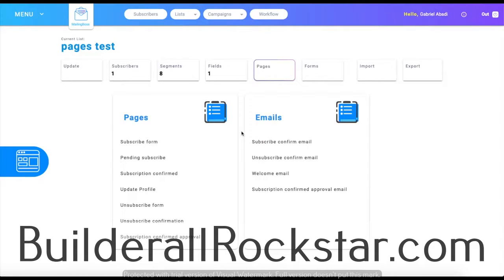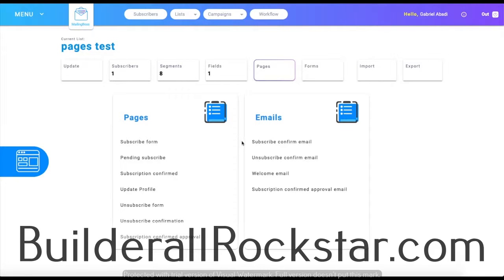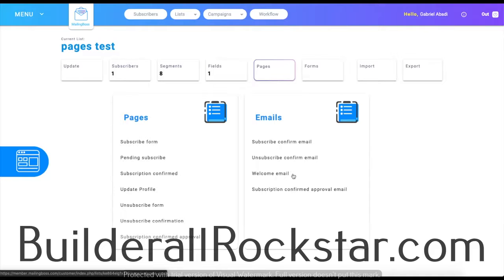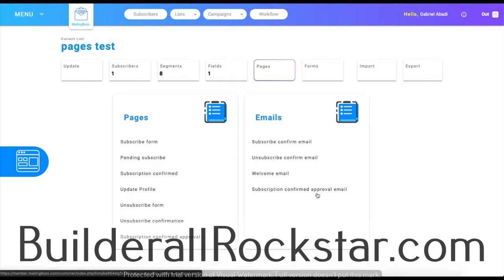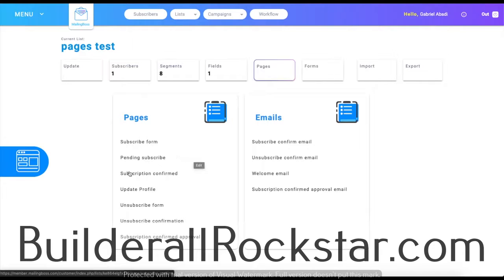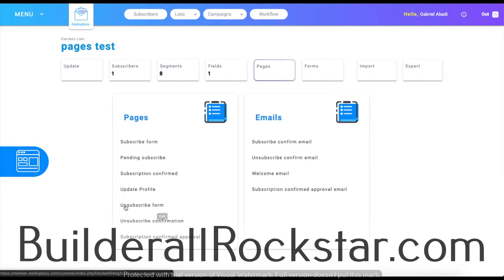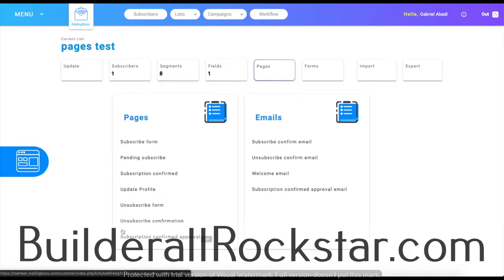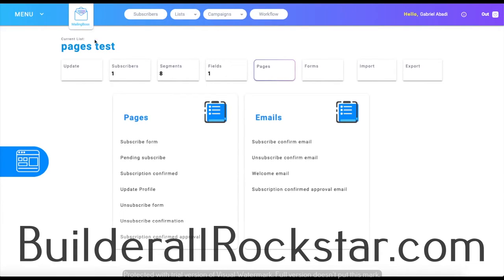Builderall Rockstar - MailingBoss - Pages & emails